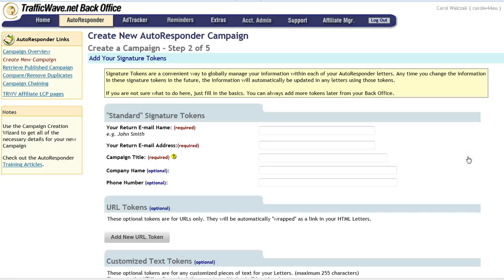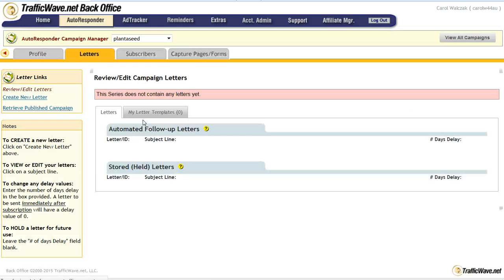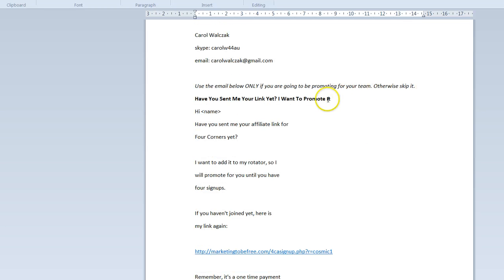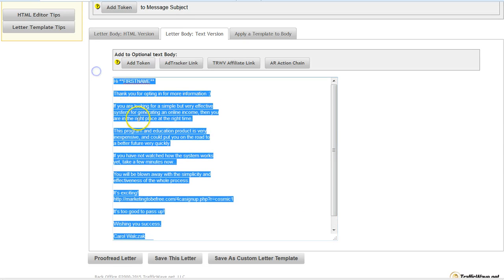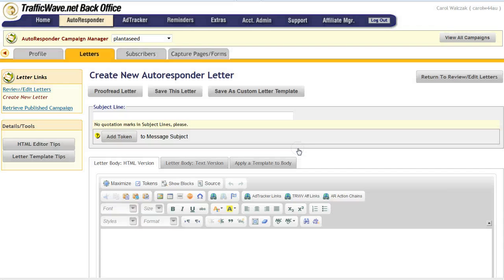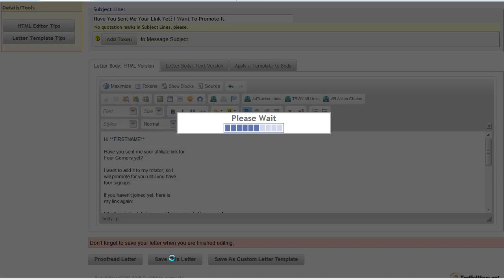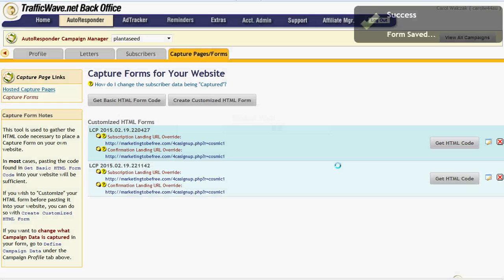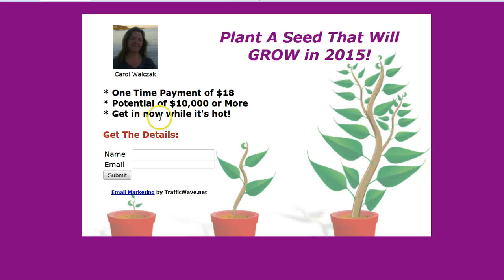How To Set Up Plant A Seed Campaign in TrafficWave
See how to create the campaign, add the emails, and get to form code for your squeeze page.